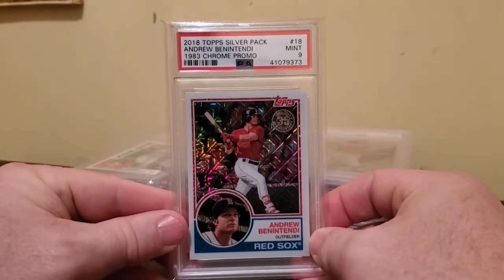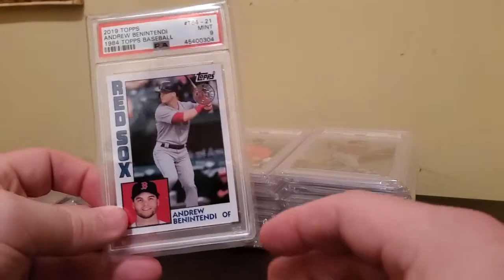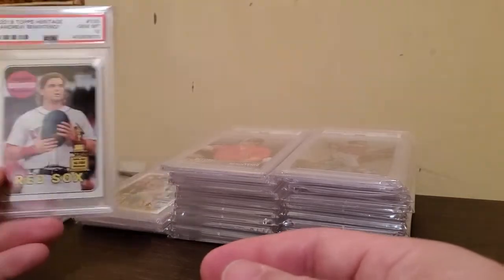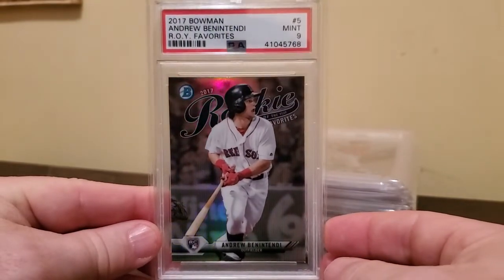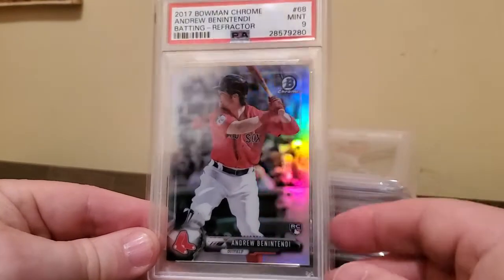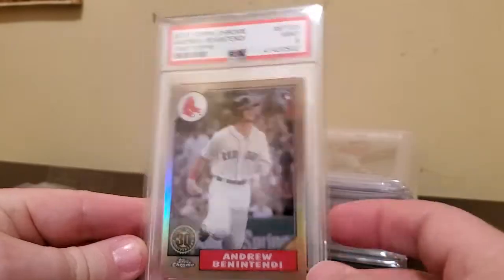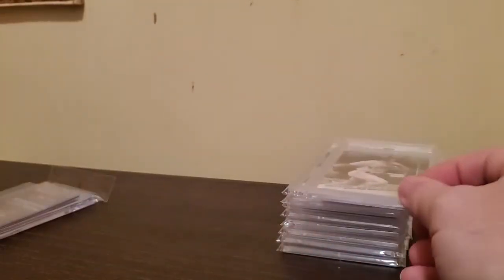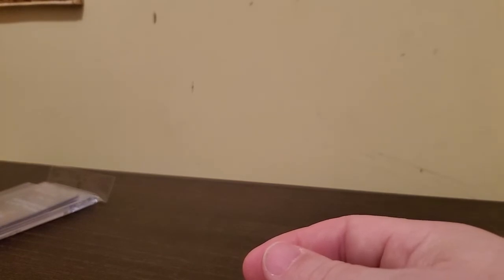Looking through my PSA Andrew Benintendi's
I shuffle through my Benintendi cards and patter on about why I collect graded cards